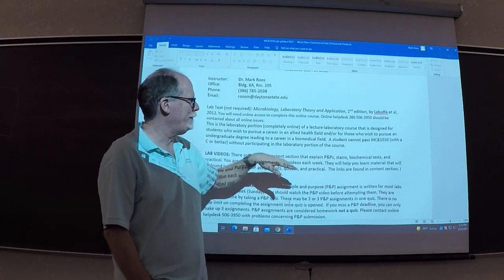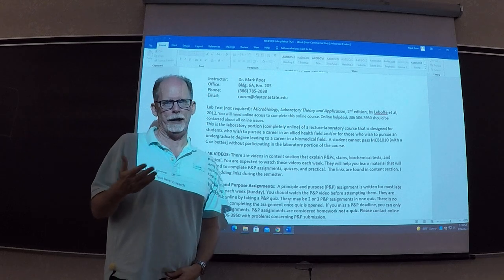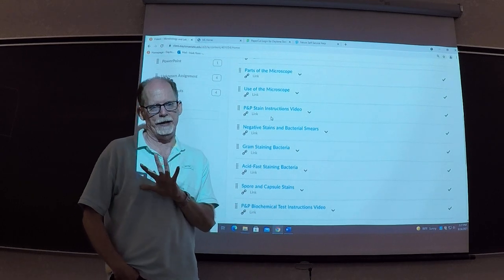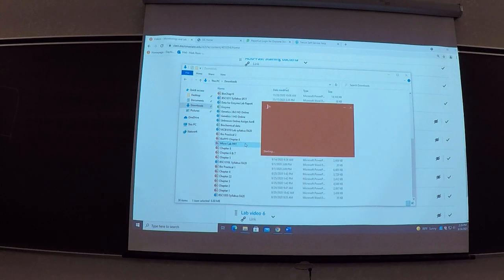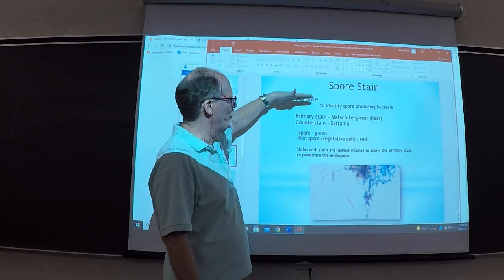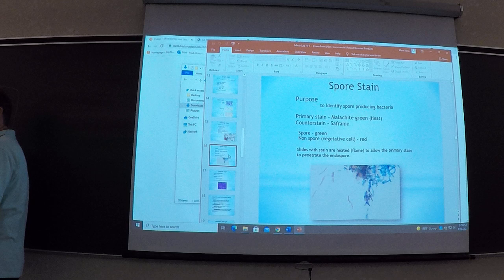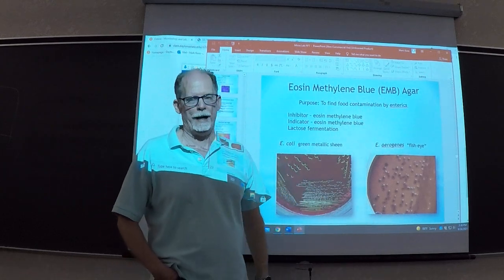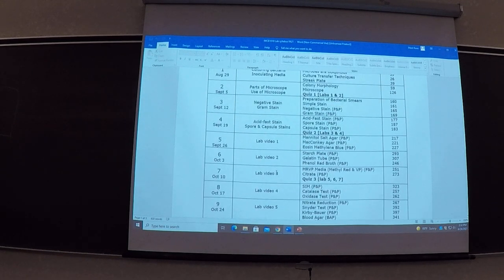Micro Lab Syllabus Fall 2021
This video covers MCB1010 Lab syllabus for Fall 2021.